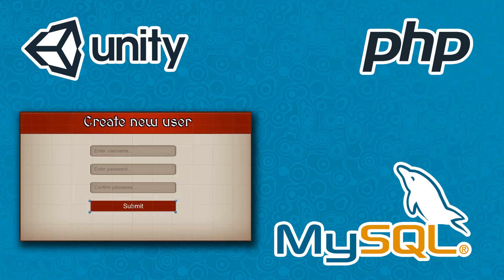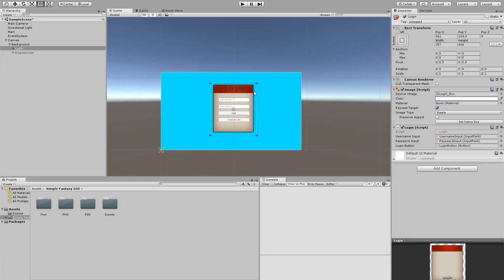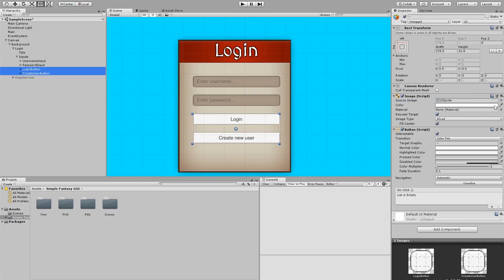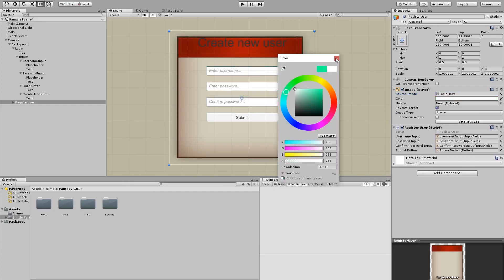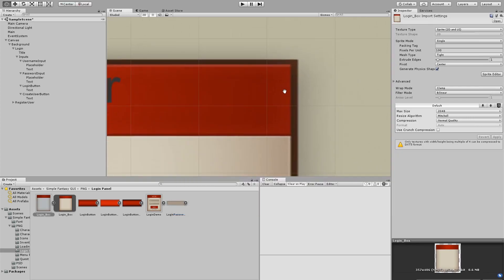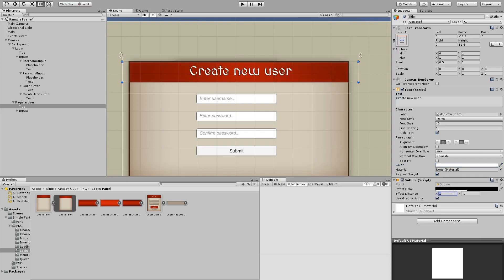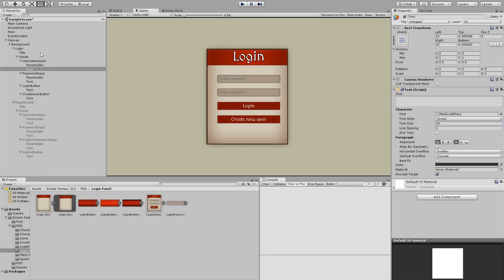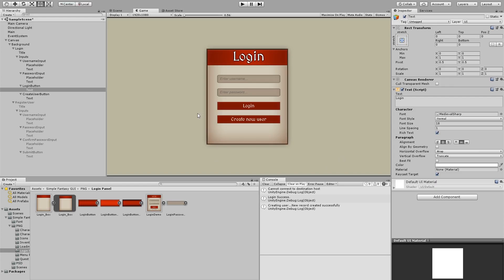【Unity Easy Backend】Adding Better Graphics - 9 Slice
Hello guys.
Welcome to this series, where we will be learning PHP and MySQL so that we can create a backend for our games.

In this specific video we will change the graphics with some I got from the asset store. We also will use 9 slice to make them look better.

1. Eine Kleine Nachtmusik by Mozart